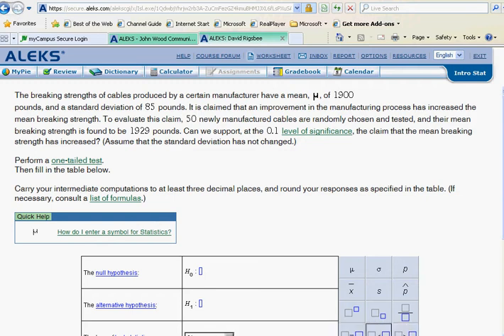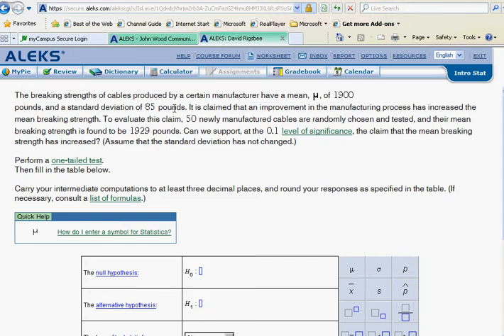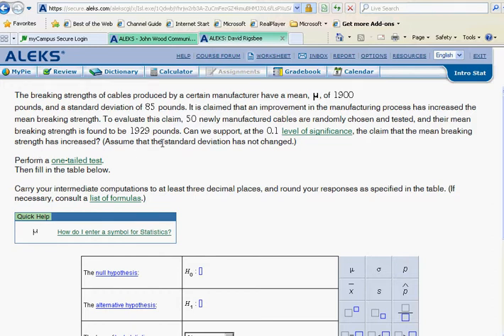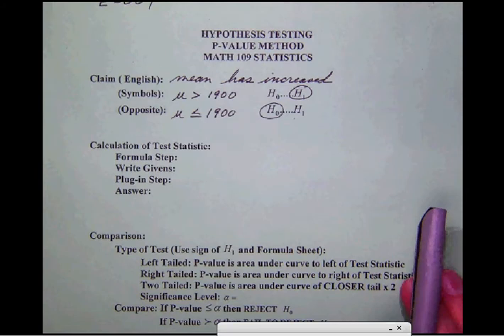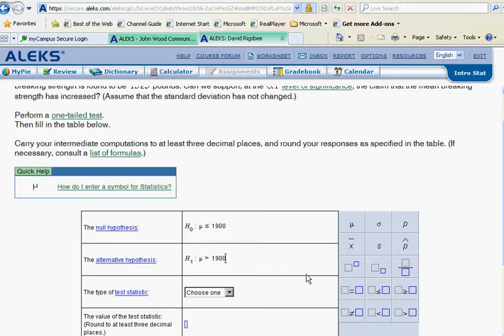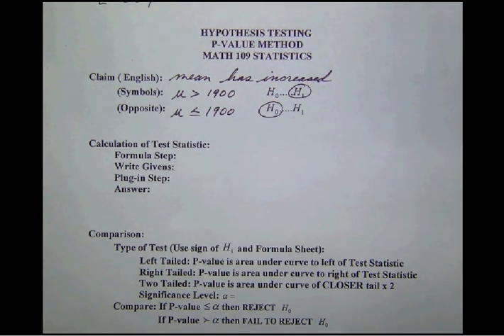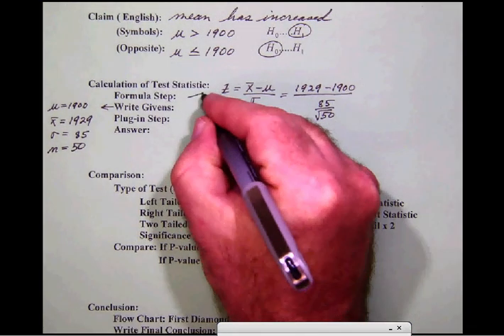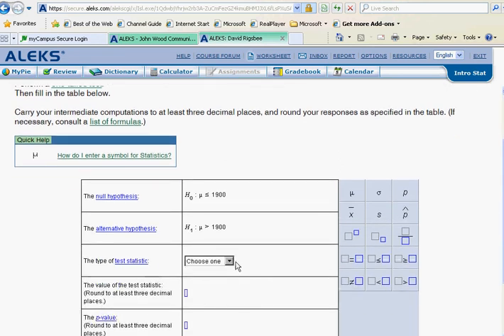E 007 Part 1 P-value test for mean with sigma known